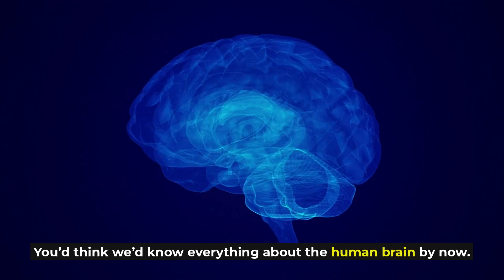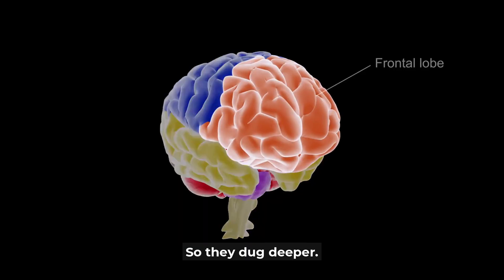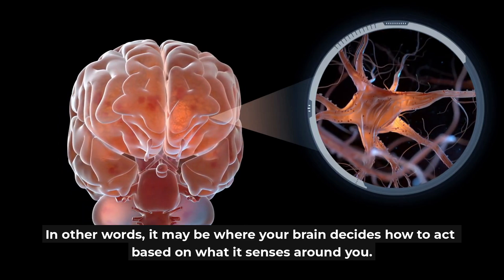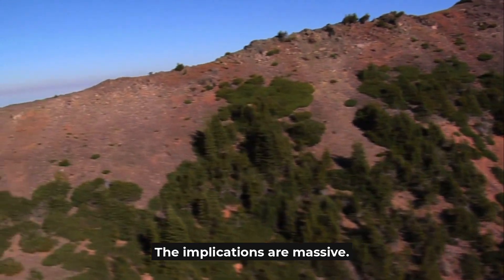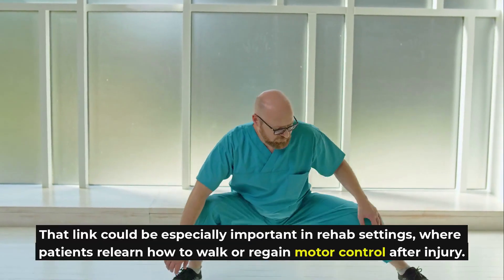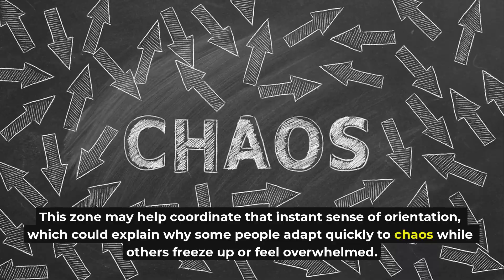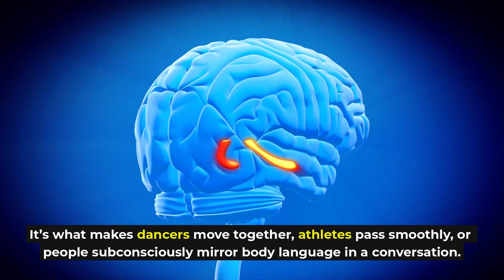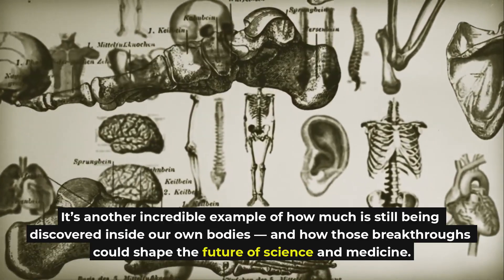A New Part of the Brain Was Just Found — And It Changes Everything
We thought we’d mapped the brain. But scientists just discovered a hidden region that may be key to how we move, process the world, and recover from injury. The subparietal zone could change how we understand everything from coordination to learning.

🔍 What You’ll Discover in This Video:
✅ The newly found brain region scientists almost missed
✅ How this zone might control movement and decision-making
✅ What this could mean for treating injuries, ADHD, and reflex performance

– Hidden breakthroughs inside your own body
– Shocking discoveries that change how we see ourselves
– Brain science, medicine, and beyond